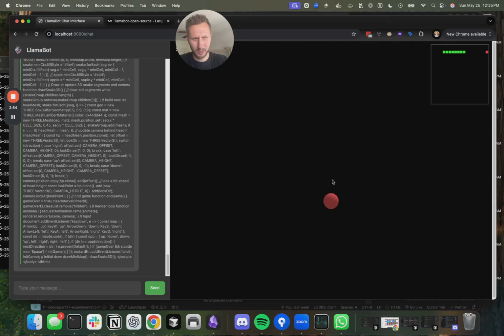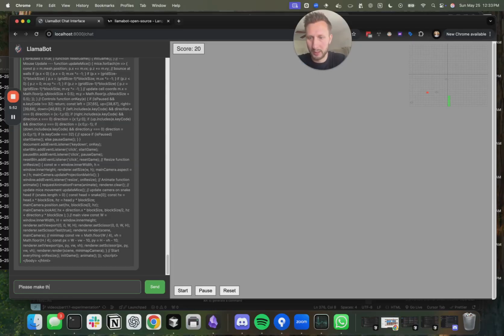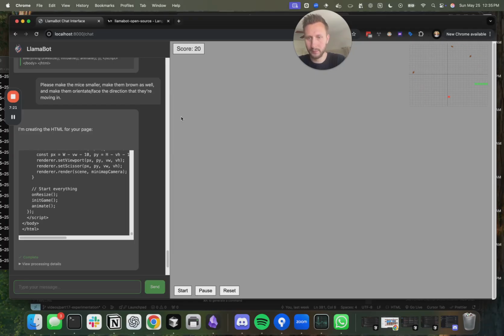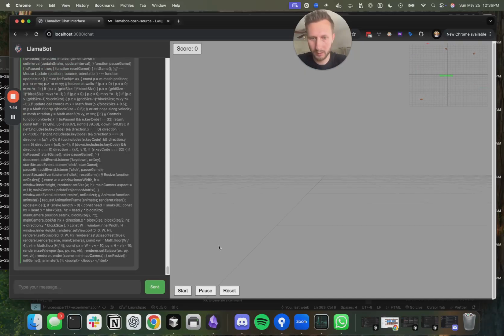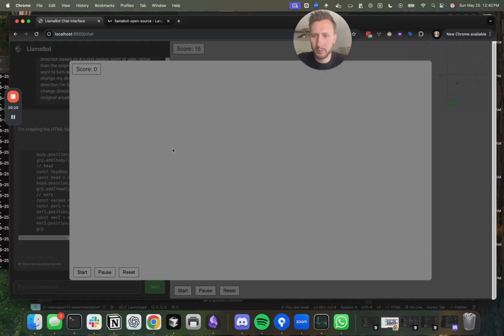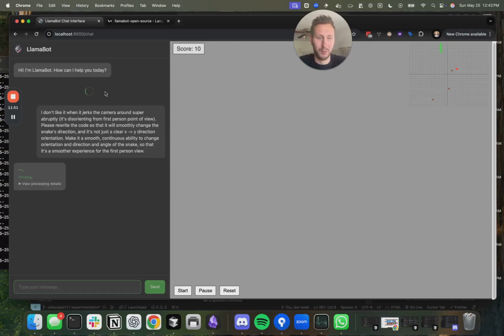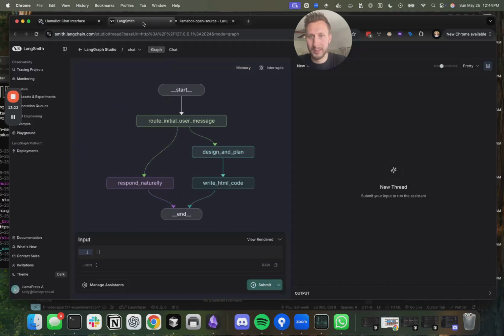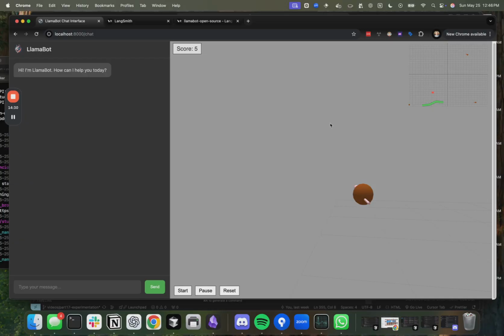Part 16: LlamaBot AI Creates a Playable 3D Snake Game – No Coding Needed! Building AI Coding Agent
🚀 **Welcome to Part 16 of our AI Coding Agent Series!**

In this exciting episode, we're pushing our LlamaBot AI agent to new limits by creating an impressive 3D Snake game directly in the browser—with absolutely no coding required from the user! Witness firsthand how smoothly our AI-powered agent transforms basic prompts into a playable, interactive game, complete with advanced features like:

* 🐍 **Classic Arcade Snake Gameplay**
* 🎮 **First-Person 3D Rendering**
* 📍 **Real-Time Mini-Map View**
* 🐭 **Interactive 3D Mice for Extra Fun and Challenge**
* 🔄 **Smooth Camera Transitions & Movement**

Whether you're a developer, a tech enthusiast, or a curious learner, you'll see exactly how far you can push LlamaBot and large language models (like O4 Mini) to rapidly build sophisticated applications.

🌟 **Try LlamaBot Yourself!**

Explore, star ⭐, and fork 🍴 our open-source GitHub repository to experiment and run this AI coding agent locally:

Join our growing community of creators, builders, and AI enthusiasts—no coding experience needed!